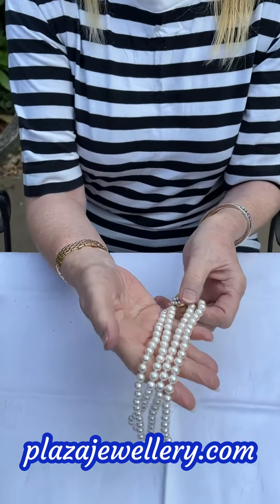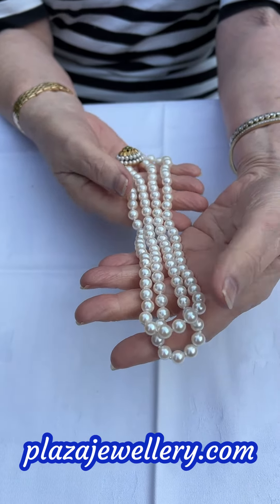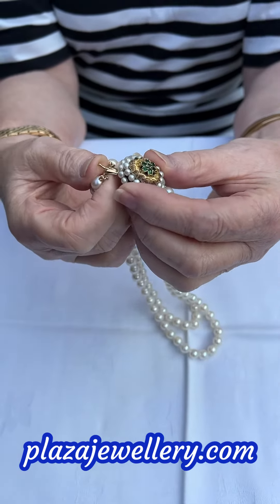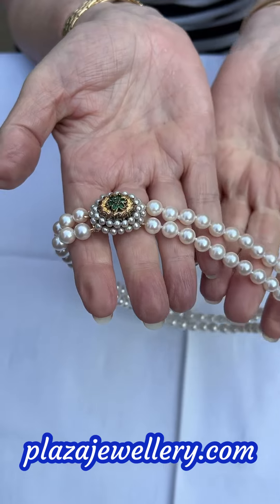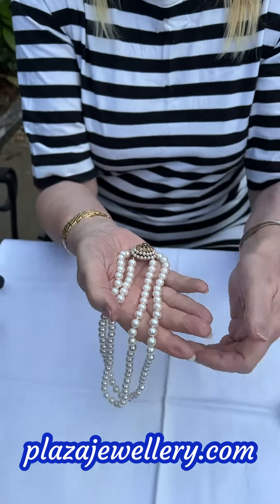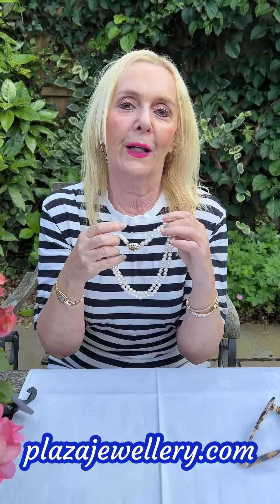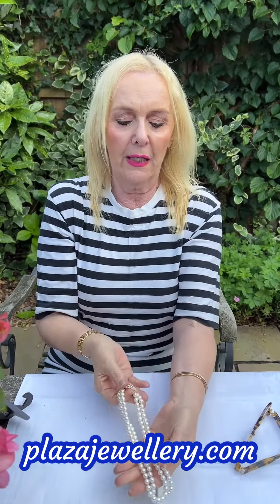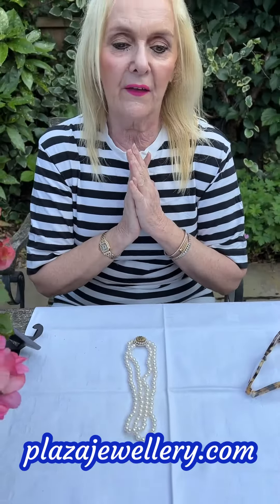Vintage Double Row Pearl Gold Necklace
Vintage Double Row Pearl Gold Necklace    A classic double row necklace formed of uniform lustrous pinkish white cultured pearls measuring 7mm.

The pearls are knotted and strung to an ornate gold clasp decorated with smaller pearls and vibrant green paste stones.  The necklace closes with a push-in clasp.

Weight: 62gm.  Measurements of the clasp: 2.5cm x 1.8cm x 1.5cm depth (1″ x 3/4″ x 1/2″).  Length: 44.5cm (17 1/2″).  Tested as 14ct gold.

This stylish necklace dates from the 1950s and has recently been re-strung.  It is in very good condition.  Ref: J6320